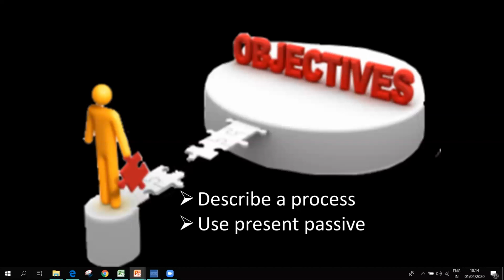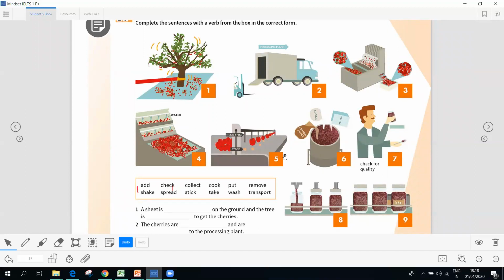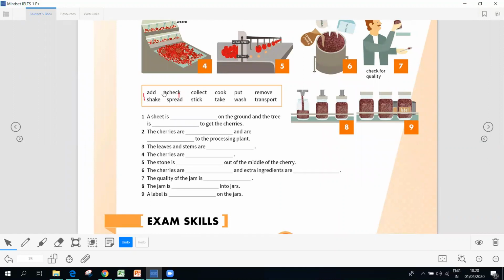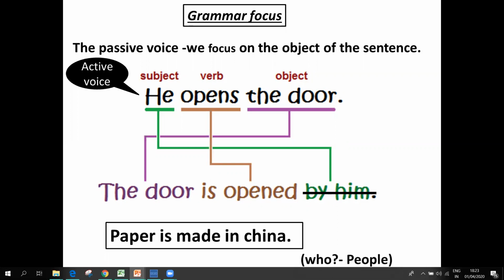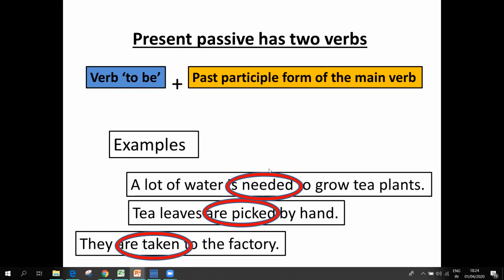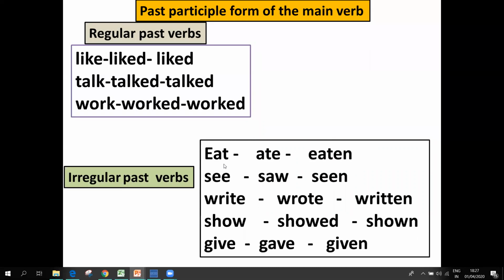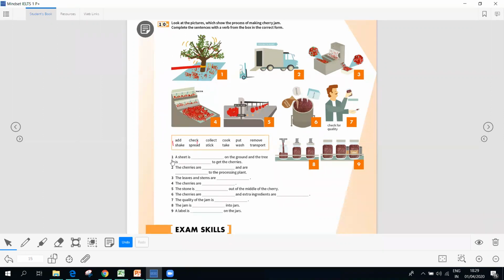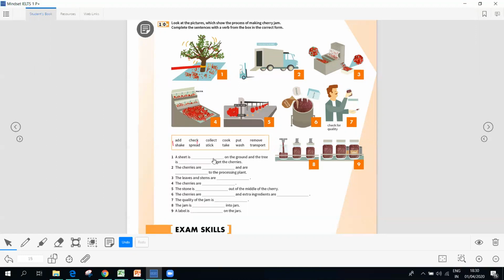RW Monday U 1 T 10 Video 1